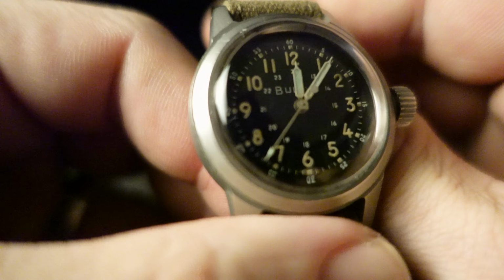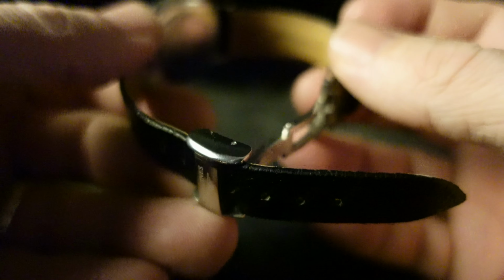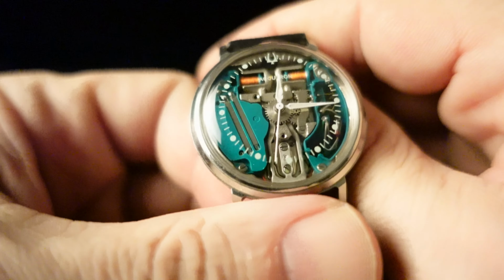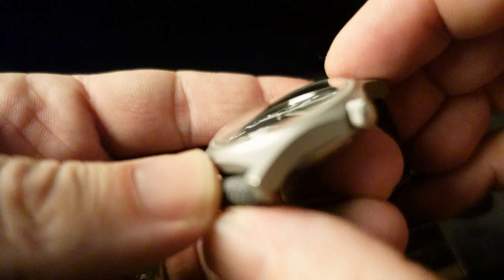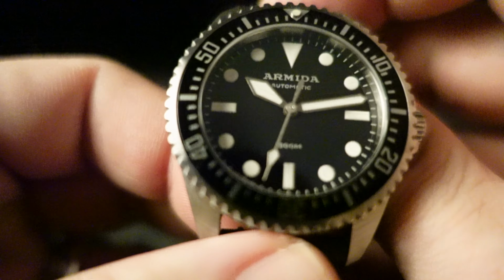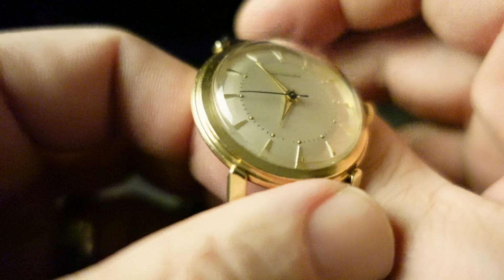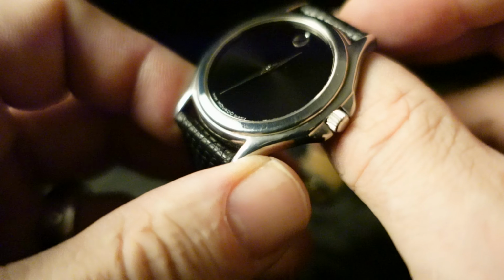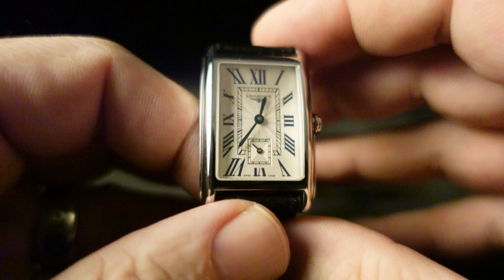SOTC 2023 : My Top 'Tier' Watchbox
This is the final SOTC video for the end of 2023, beginning of 2024!
Tonight we'll be looking at my top tier watch box.

Audio:
Tonight's Lounge Act